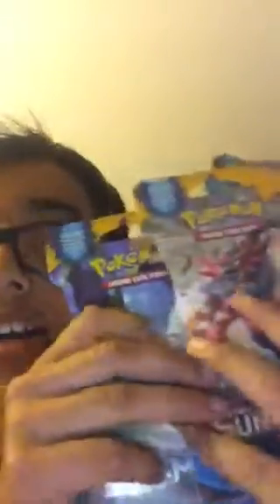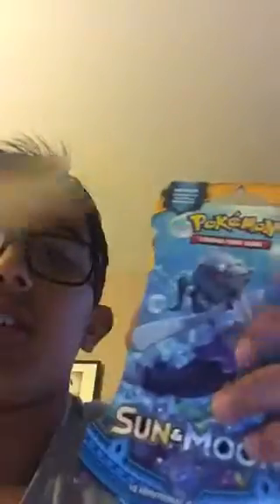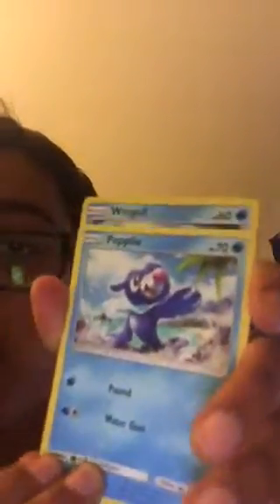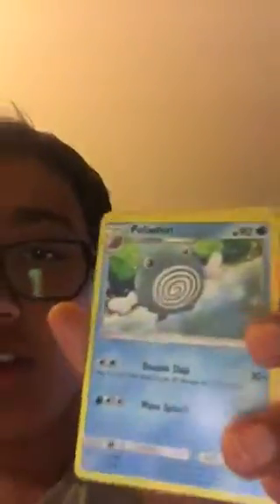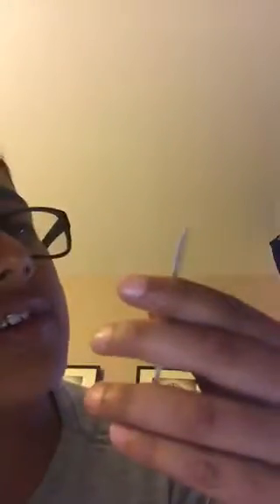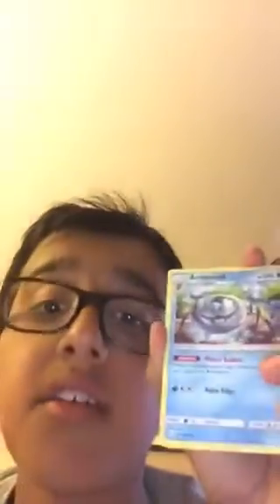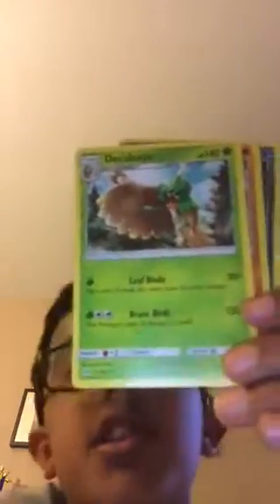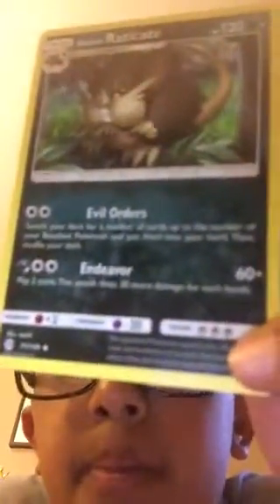What just happened!?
Watch a Kayan opens his first Sun and Moon Booster Pack.